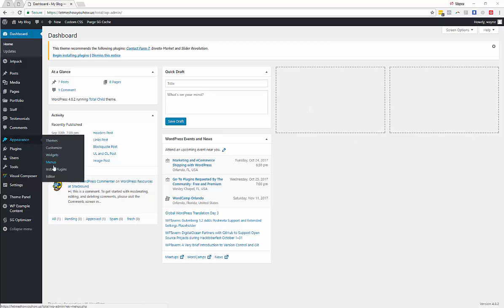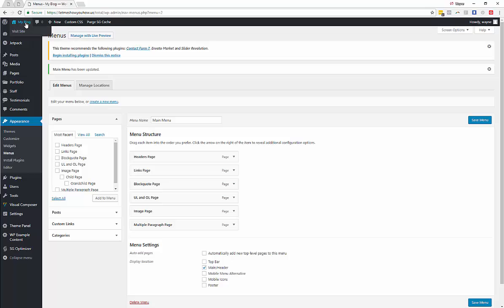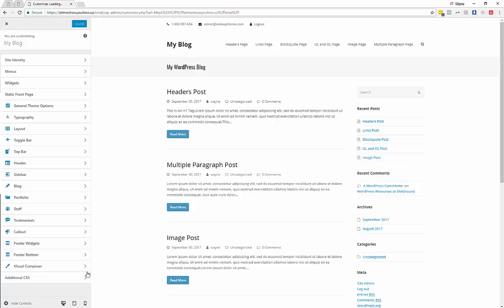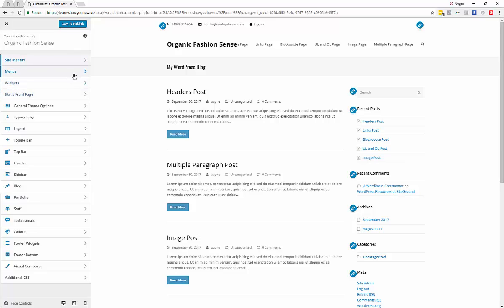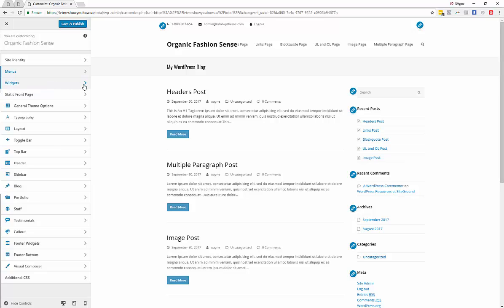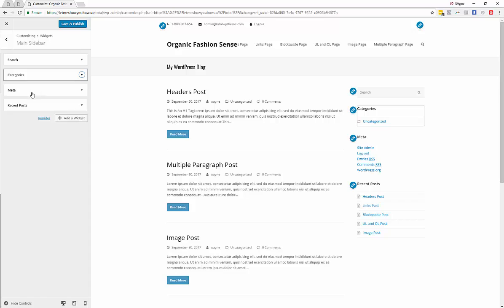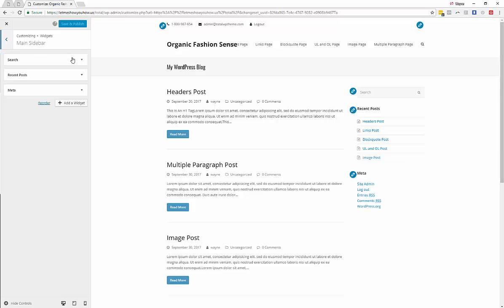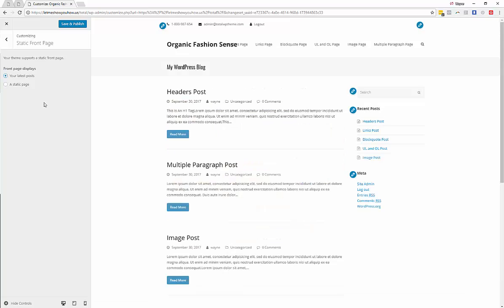How To Configure WordPress Settings | Total Theme: By WPExplorer